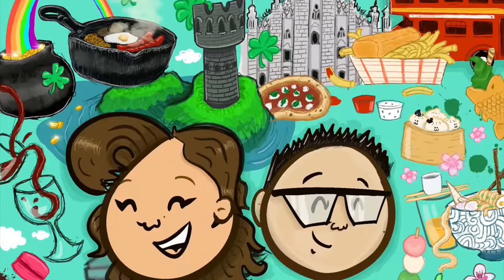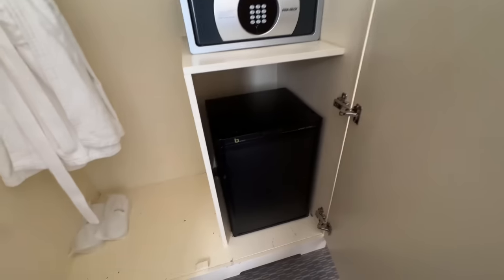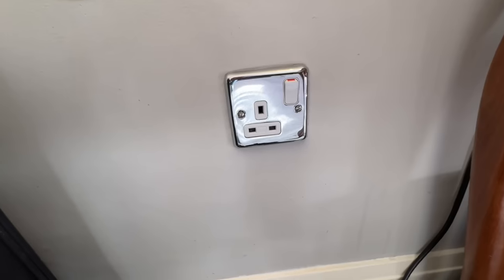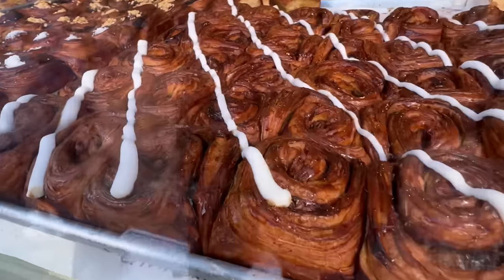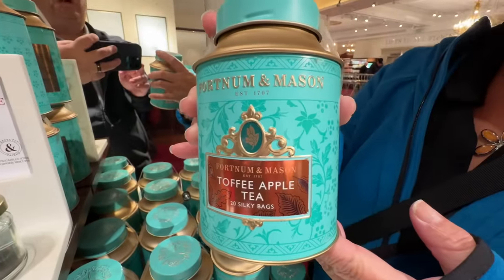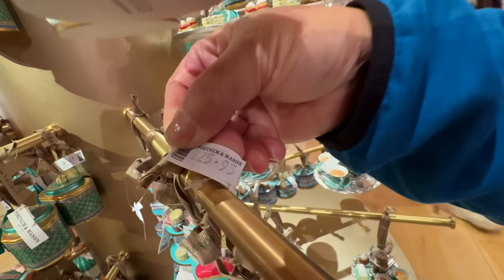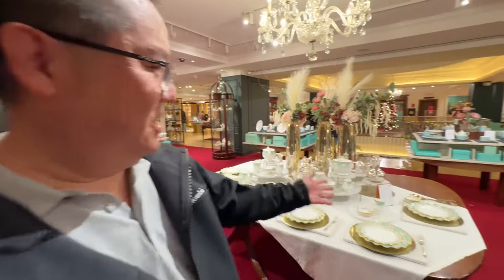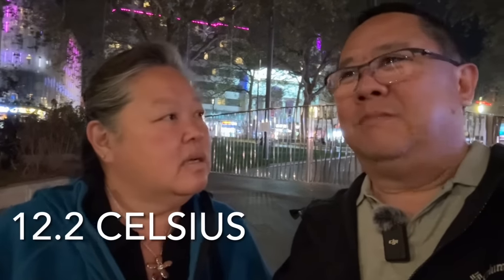Eating at the TOP RATED Restaurant in LONDON! Christmas Shopping at Fortnum & Mason 🎄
We couldn't get reservations at Fallow 3 weeks ago, so we had to come back to London to give them a try.  And, we're so glad we did!  Also included is a room tour at The Dilly Hotel and a bit of Christmas shopping at the most expensive food store, Fortnum & Mason of London.

1:00 The Dilly Hotel room tour
6:27 Christmas shopping at Fortnum & Mason
11:17 Dinner experience at Fallow

The Dilly, 21 PICCADILLY, LONDON, W1J 0BH, United Kingdom

Fallow, 2 St James's Market, London SW1Y 4RP, United Kingdom

Fortnum & Mason Picadilly, 181 Piccadilly, London W1A 1ER, United Kingdom